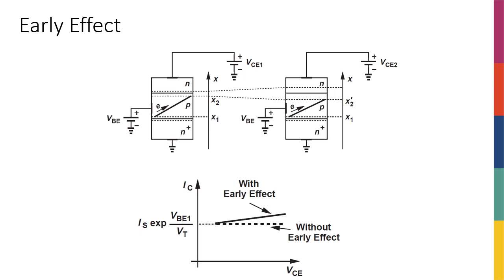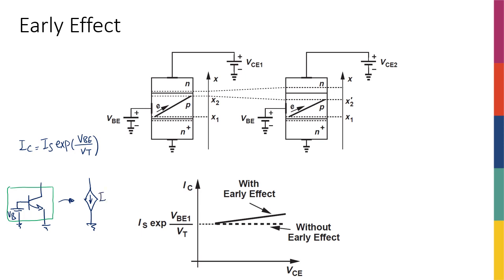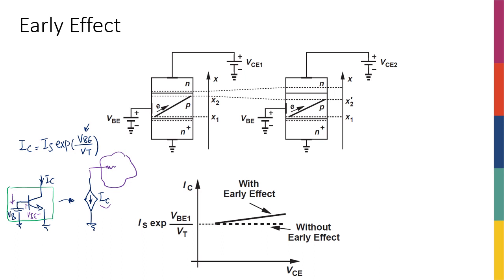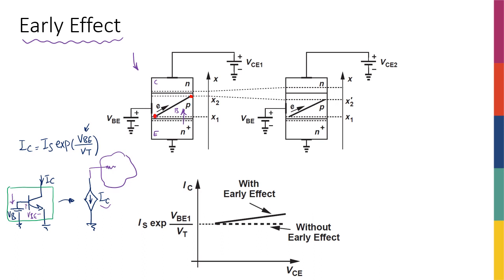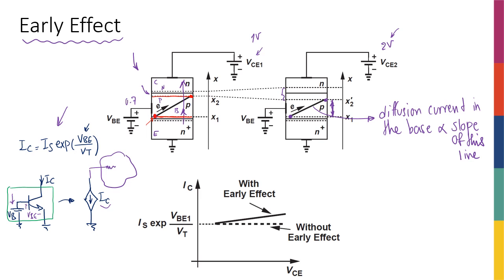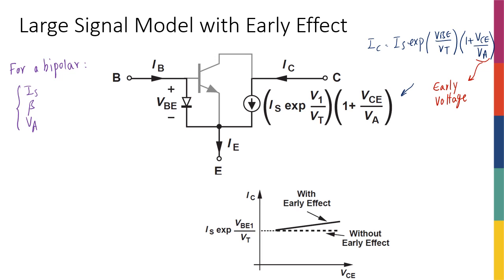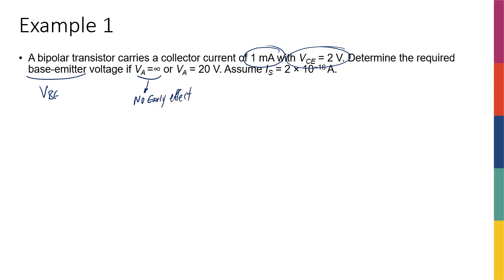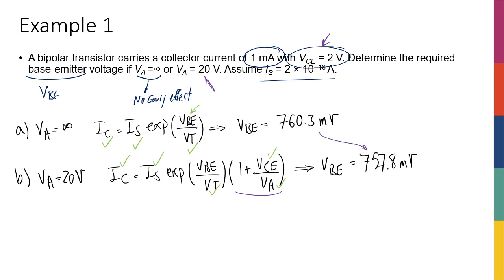Week5 - Early Effect - Large Signal